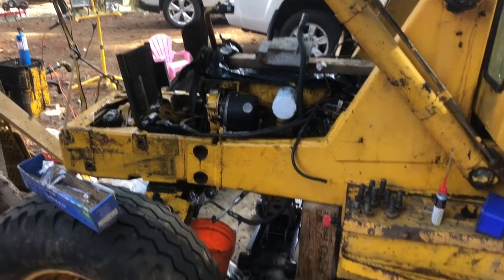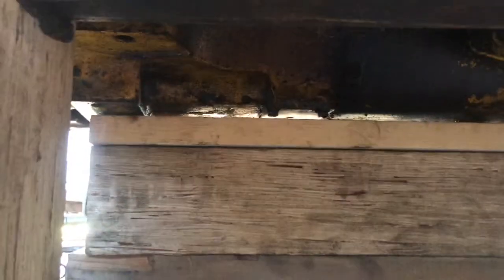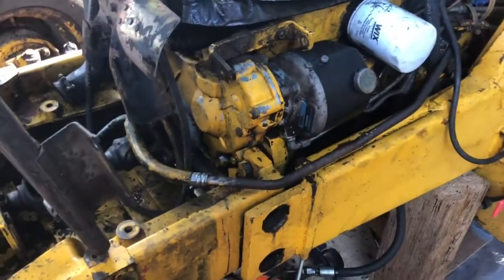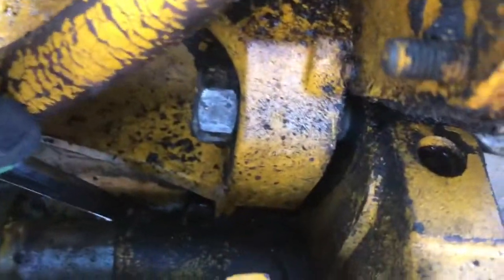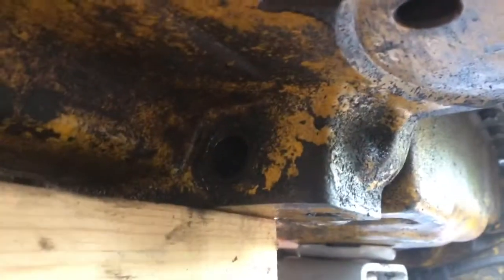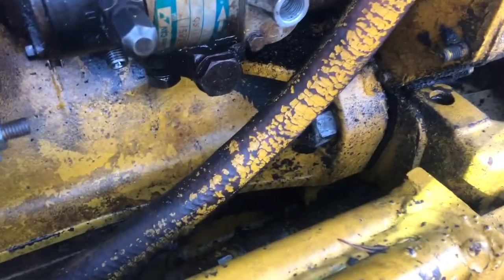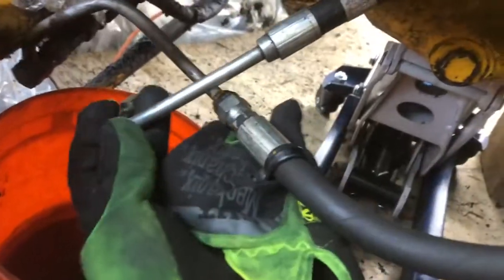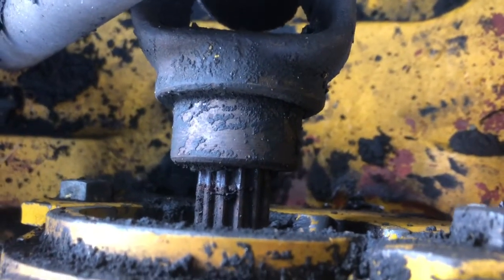Ford 555 radiator and head gasket repair 4